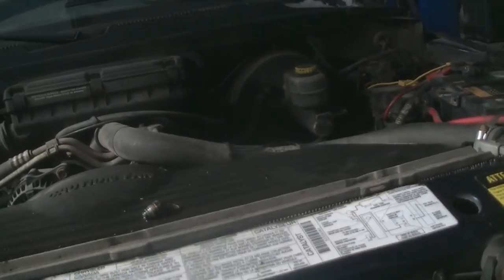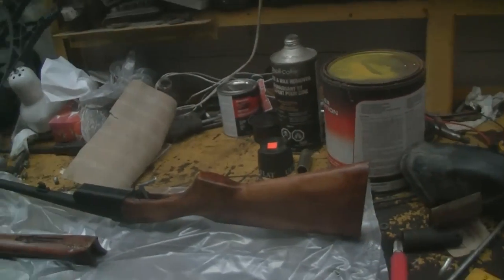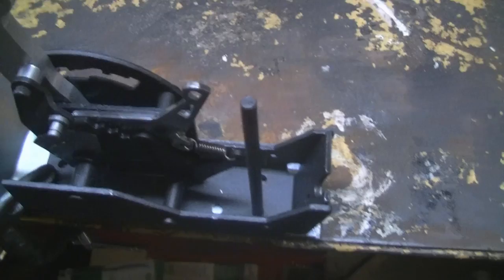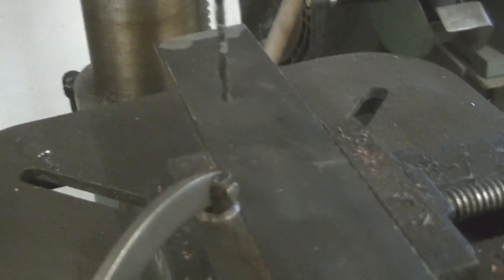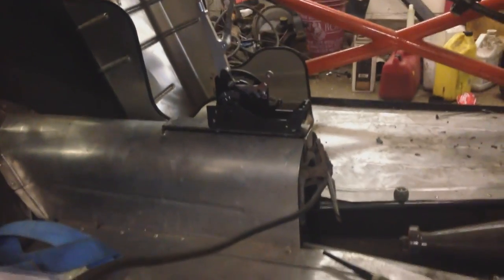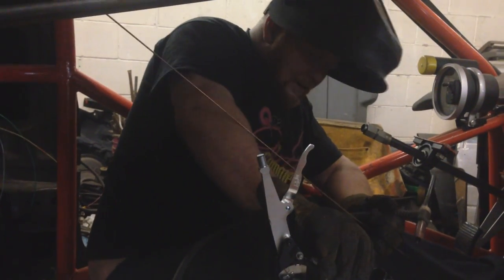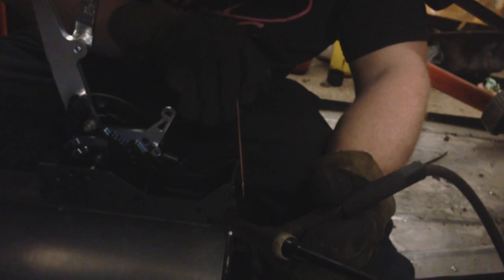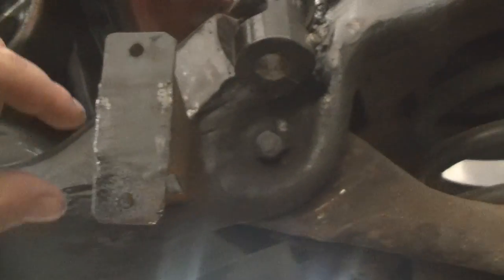Camaro Drag Car Build part 22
working on the shifter and the brake lines ... check out bloke and lil doggy